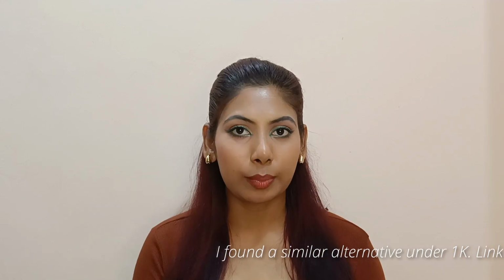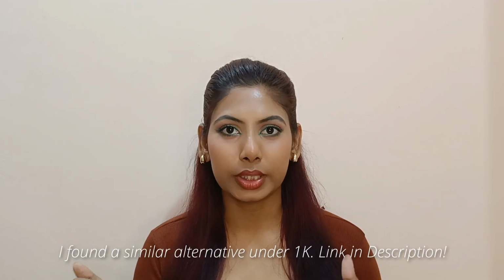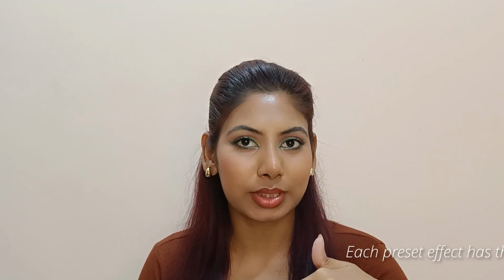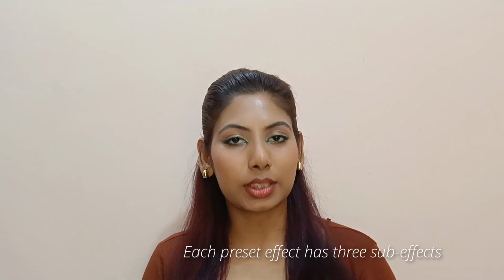Lights, Tripod, Camera - Everything You Need for Content Creation | Budget-Friendly CC Tools | TGG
Here are all the product mentioned in this video:

Tygot 10" inch Ring Light with 7 Feet Long Foldable Tripod Stand

DIGITEK® (DRL 18RT C9) 18 Inch LED Ring Light with Remote Control & 250cm Stand

DIGITEK® (LED-D135 ML) 12W Metal Body RGB LED Light

Tygot Bluetooth Extendable Selfie Sticks with Wireless Remote and Tripod Stand

Western Digital WD 1TB My Passport Portable Hard Disk Drive

Hi everyone, I'm Preeti AKA The Gleaming Goddess. My content is related to beauty, lifestyle, fashion, and beyond.

Basic Details about me:
✨Name - Preeti
📍Location - Delhi
✨Height - 5'5
✨Equipment - Narzo 60 Pro 5G Smartphone

©Copyright: All the content in this channel is made by channel owner The Gleaming Goddess. Do not copy or use any content without permission.